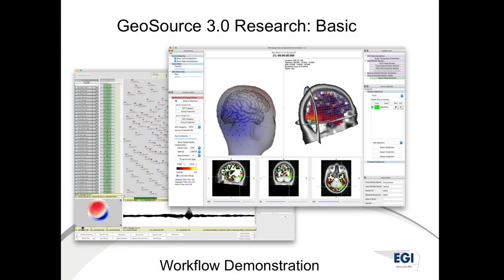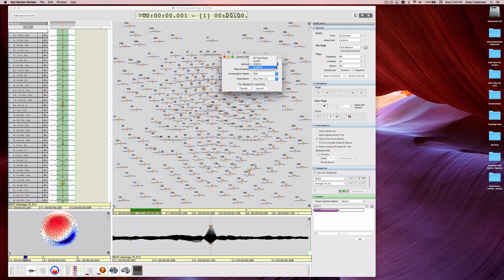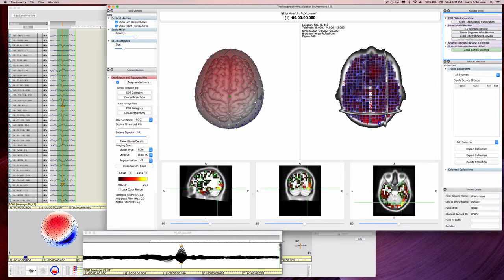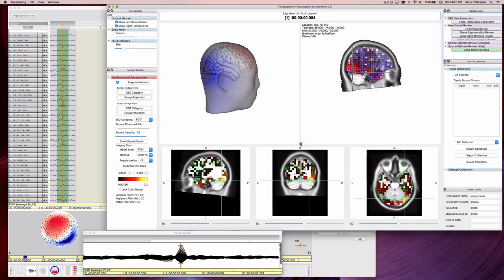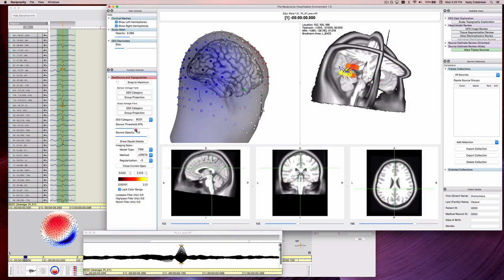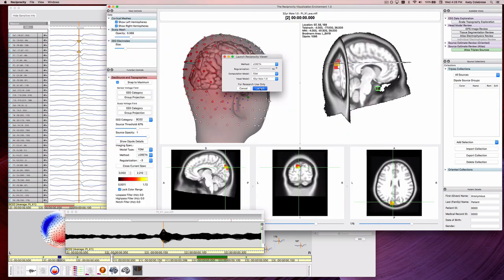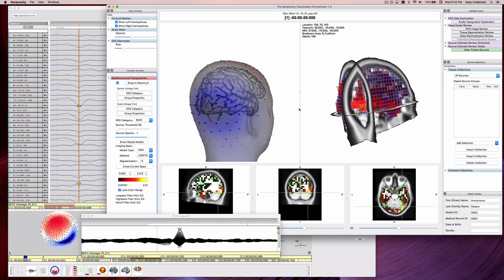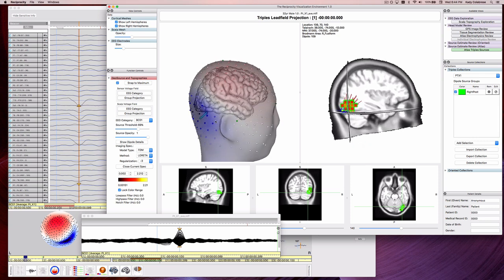Magstim EGI GeoSource 3 Research Basic